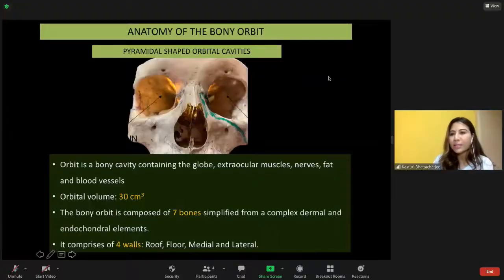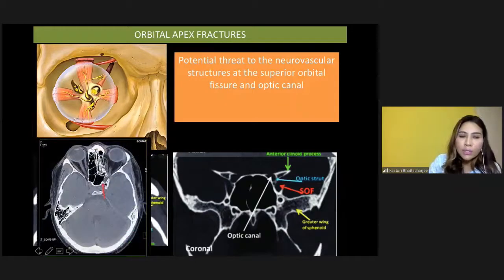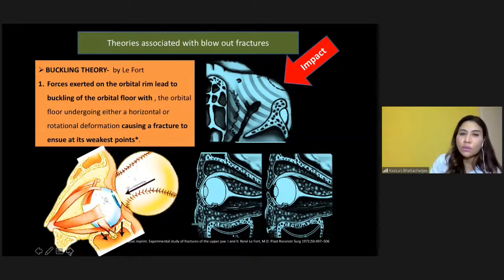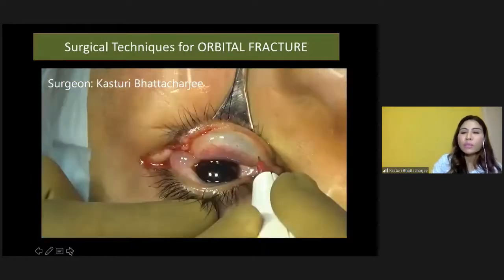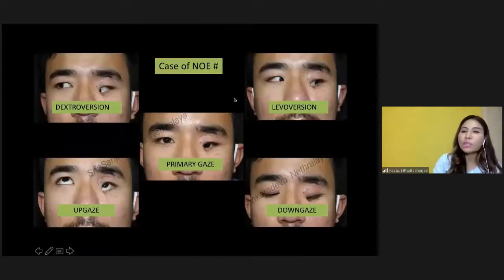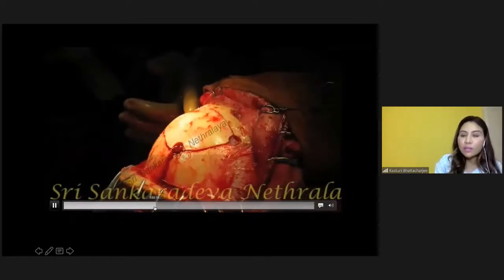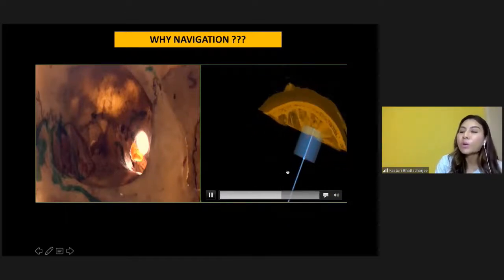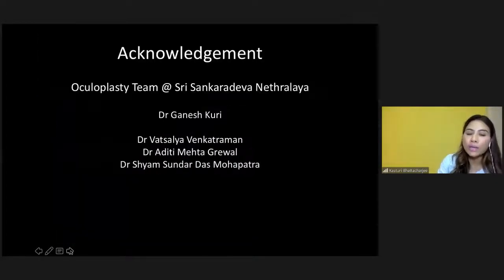Orbital and Optic Canal Fractures- Dr. Kasturi Bhattacharjee